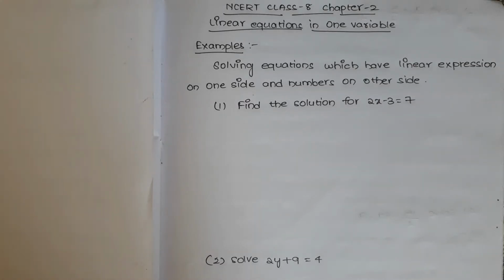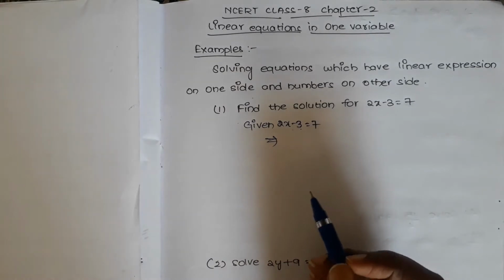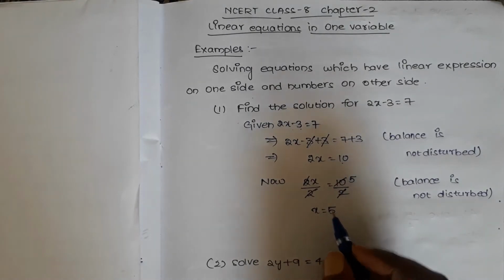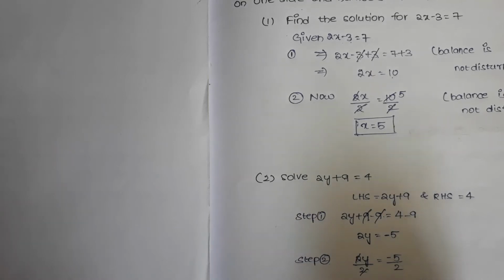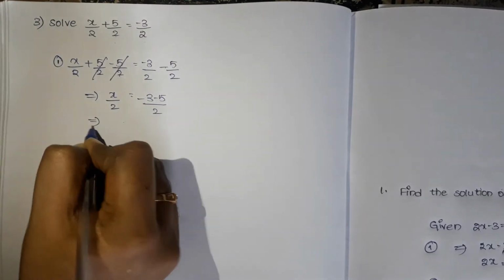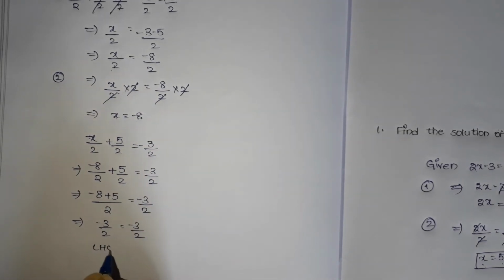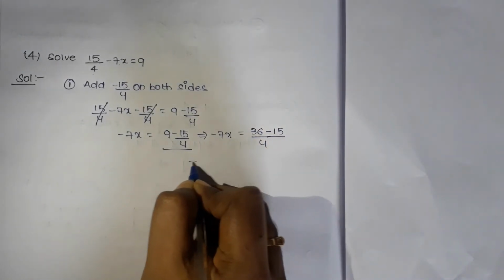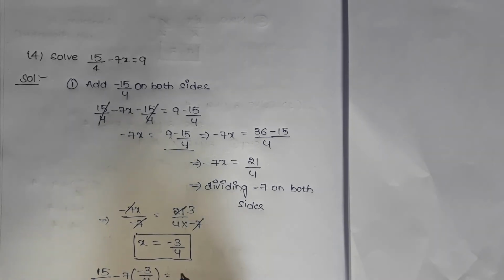NCERT class 8th chapter 2 linear equation in one variable(example problems in ex2.1)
NCERT class8 chapter2 linear equation in one variable example problems in ex2.1